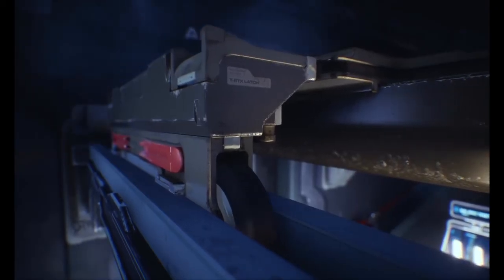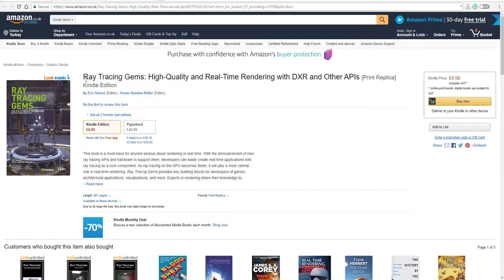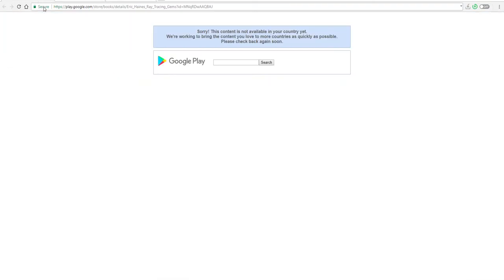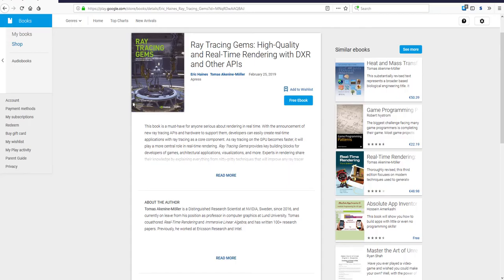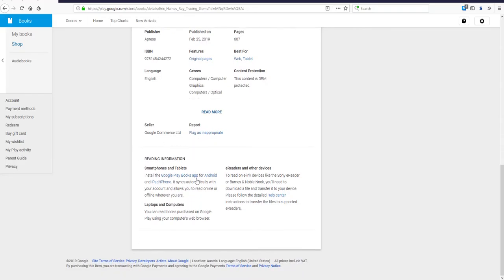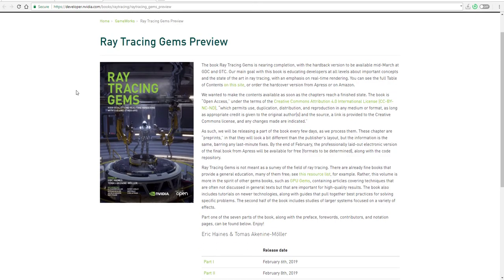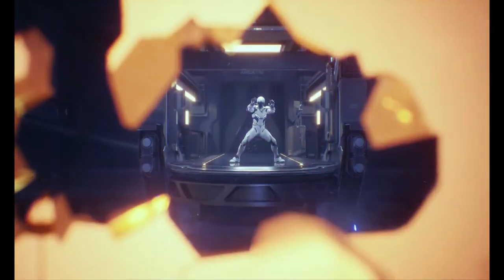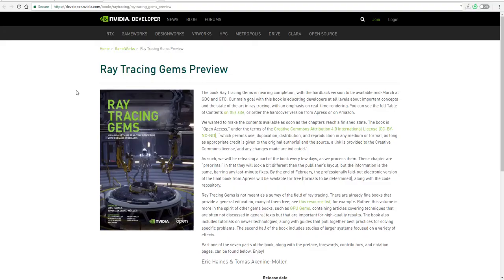NVIDIA RAY-TRACING GEMS BOOK - NOW AVAILABLE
NVIDIA’s Ray Tracing Gems book is now available free in its entirety on Kindle and Google Play.  According to the publishers, the book features information about the latest ray-tracing techniques for developing real-time applications in multiple domains; guidance, advice, and best practices for rendering applications with Microsoft DirectX Raytracing; and information on how to implement high-performance graphics for interactive visualisations, games, simulations, and more.

Links:

Ray Tracing Gems: High-Quality and Real-Time Rendering with DXR and Other APIs